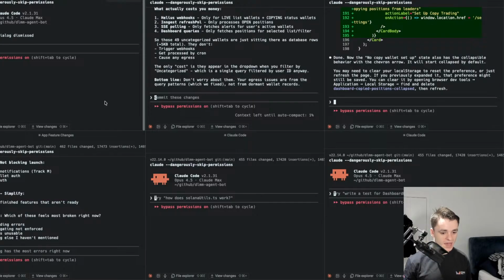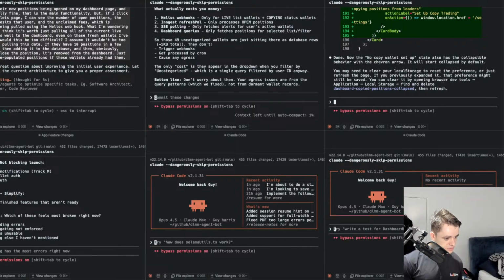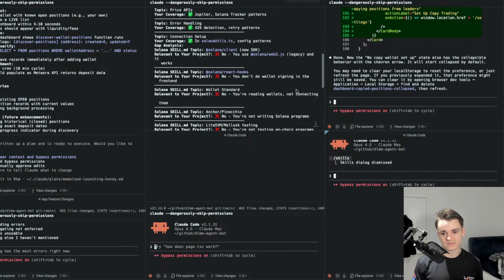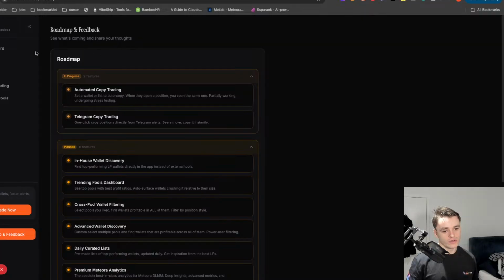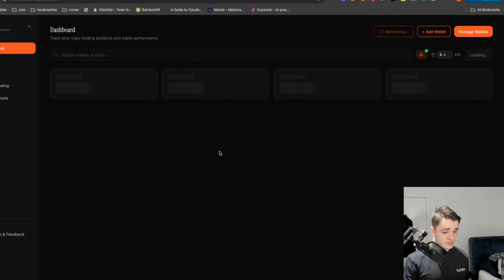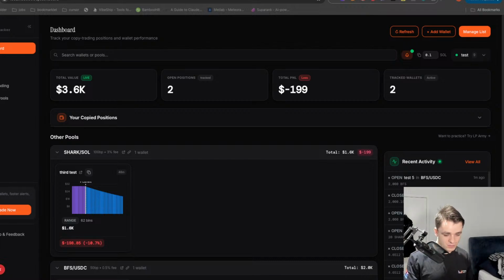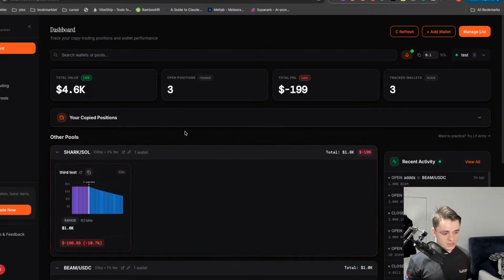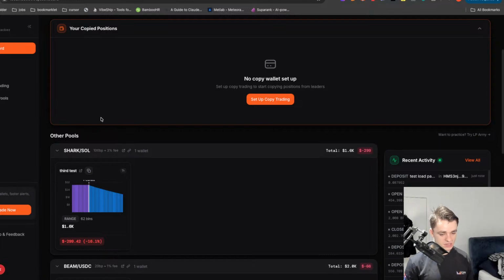Day 3: Vibe Coding until $100 000! Revenue: $1100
$100K+ earned from Meteora DLMM | Now building the tool I wish I had
I've spent the last year providing liquidity on Solana DEXs - not day trading, not gambling, just methodically earning fees like a house at a casino. Made over $100K doing it.
Now I'm building [App Name] - a copy-trading analytics tool that finds the best LP wallets on Solana, tracks their moves, and alerts you in real-time so you can follow their strategies.
What makes this different: I'm not a developer pretending to understand DeFi. I'm a profitable LP who got tired of manually stalking wallets on-chain. So I'm building the tool myself, live, using Claude Code.
The app:

Connects to Meteora's DLMM pools
Tracks top-performing wallets and scores them on PnL
Sends instant alerts when tracked wallets open/close positions
Shows you exactly what they're doing so you can copy or learn

Tech: Next.js, Supabase, Helius RPC, Meteora SDK
Today's build: Referral program, payment processing, analytics dashboard
About me: I run the Yield Hustler YouTube channel (20K+ LP Army community), write for Meteora, and built SolanaGuides.com to 10K monthly visitors. This isn't my first rodeo - it's just the first one I'm streaming.